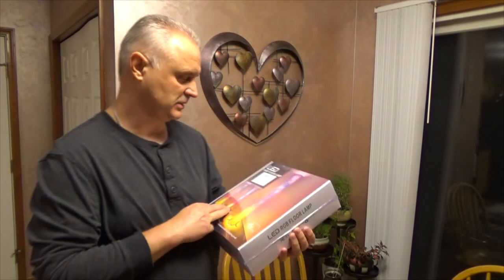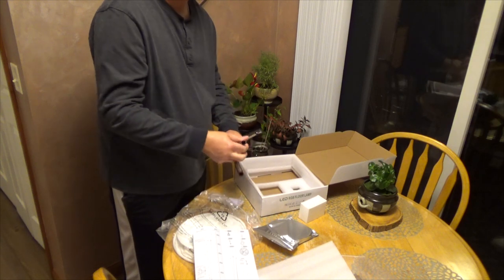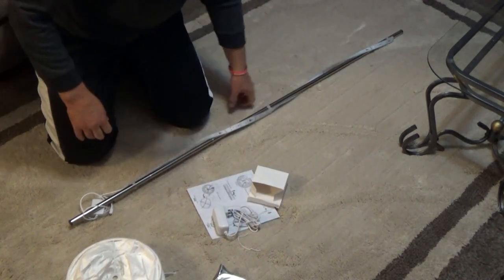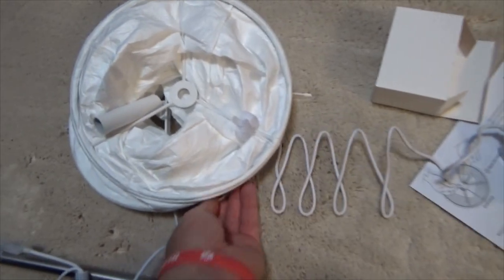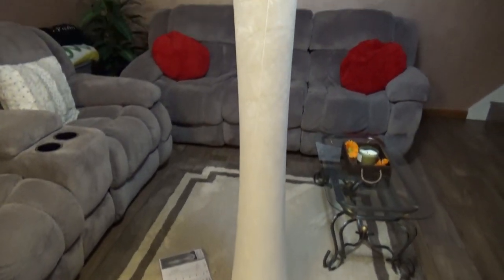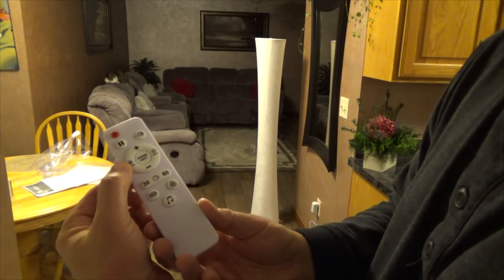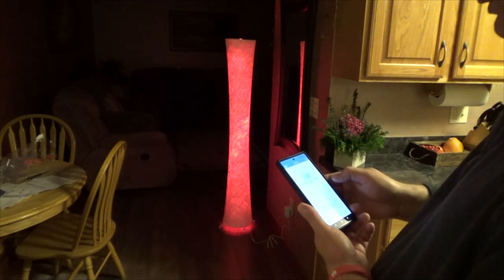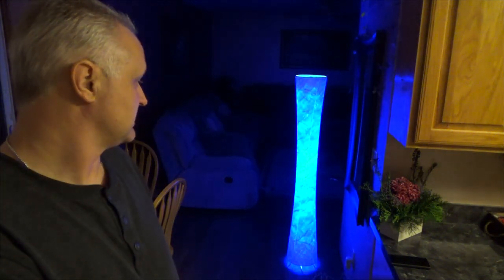LED RGB Floor Lamp From Amazon Set Up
Pehtini Floor Lamp for Living Room 61" LED Floor Lamp Corner Floor Lamps RGB Color Changing Floor Lamp Smart Dimmable Floor Lamp with Remote & APP Control & Music Sync Modern Floor Lamp for Bedroom